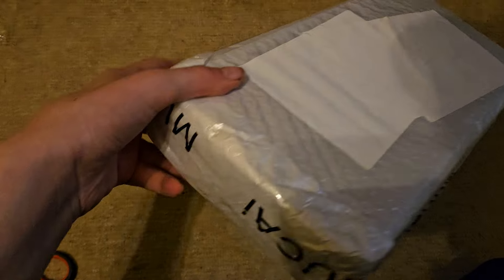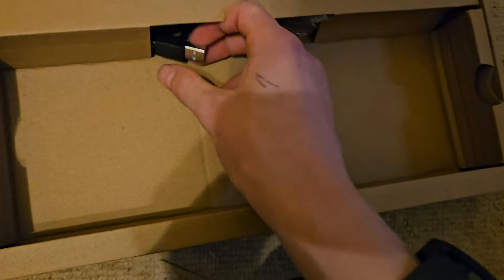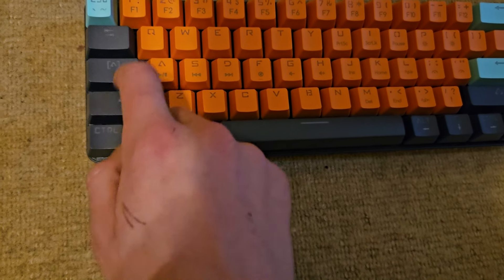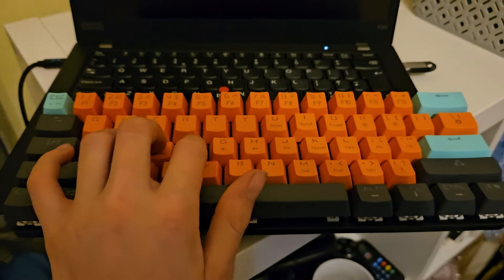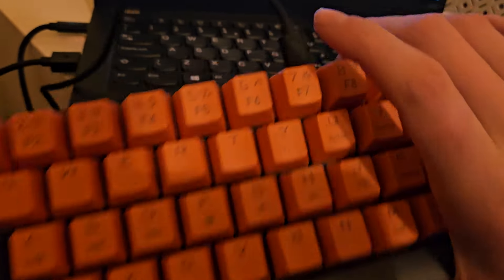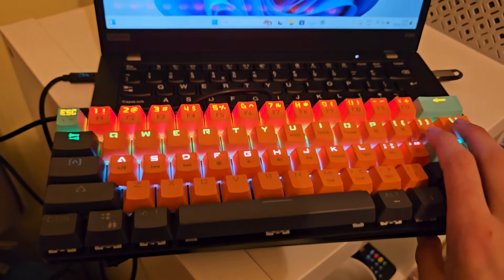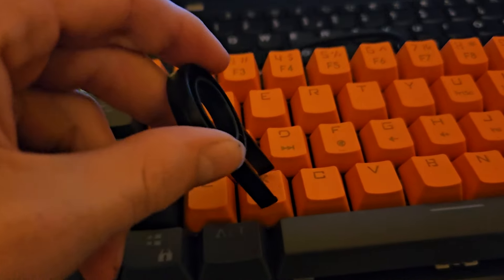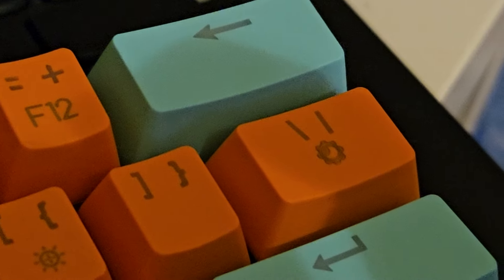profesionel £1 mechanical keyboard unboxing